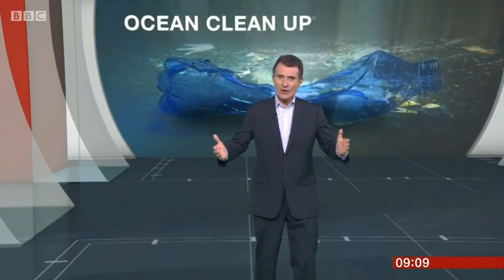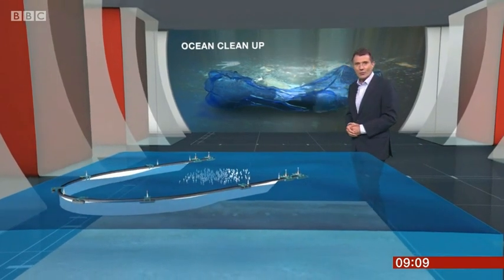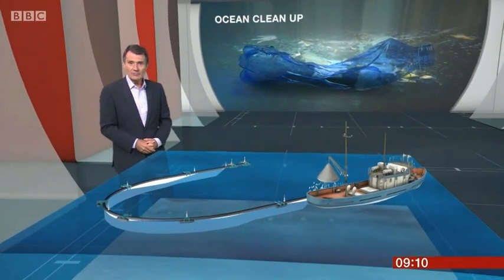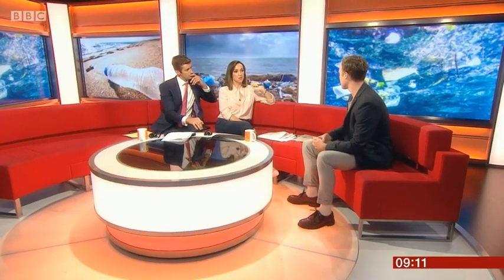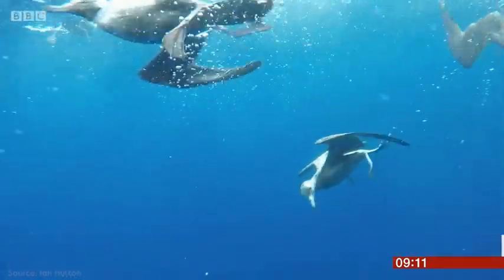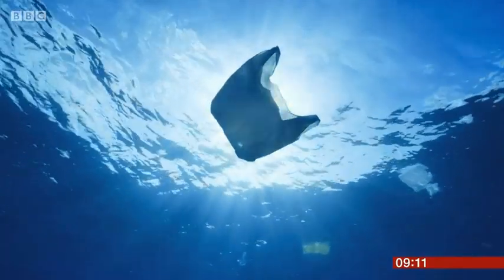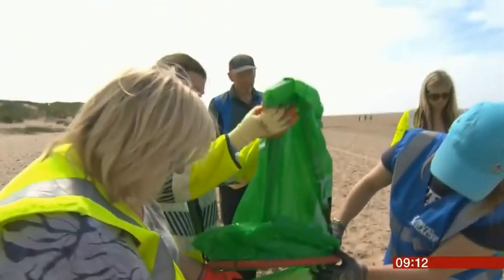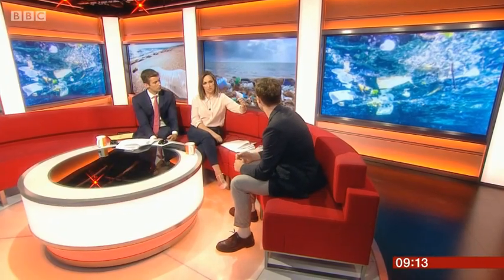Giant plastic catcher heads for Pacific Ocean clean-up BBC Breakfast